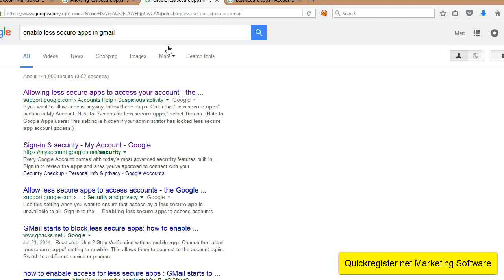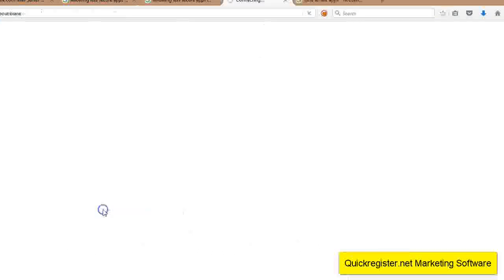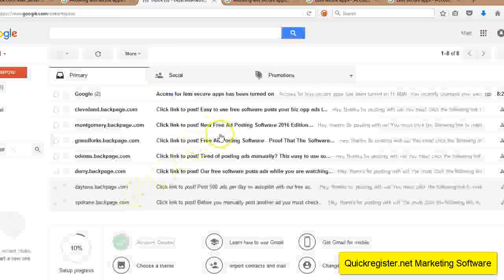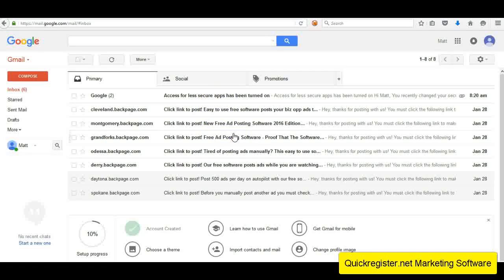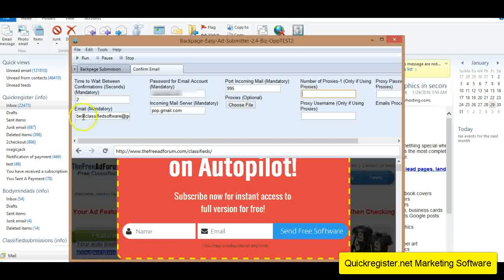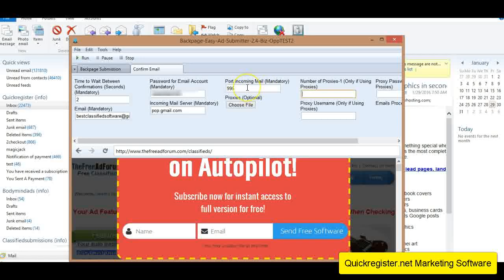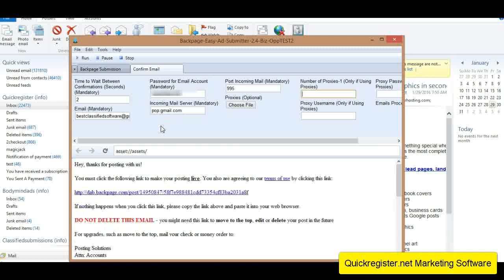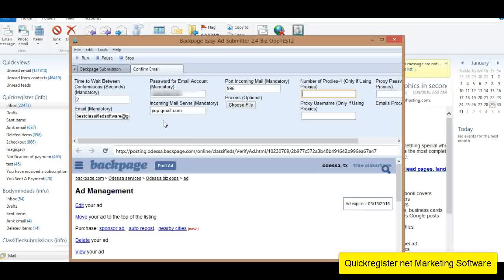Easy Ad Submitter How to Confirm Links In Gmail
quickregisterseo Backpage is no more. For software that posts your ads on a high traffic site with no ghosting

Backpage Easy Ad Submitter submits your ads to up to 500 cities per day on Backpage. It also can automatically confirm your links for you. Here is how you do it.

1. Log into your gmail account.
2. Enable less secure apps.
Go here and click turn on.
3. Go back to your gmail account and click the gear box.
4. Click settings
5.Click Forwarding and POP/IMAP
6. Click Enable POP for all mail (even mail that's already been downloaded)
7. Click save changes.

Open software.

Under "Time to Wait Between Confirmations (Seconds) (Mandatory)" put 2-10 your choice.

Under incoming mail server put "pop.gmail.com"

Under Port Incoming Mail put "995" no quotes.

Click run.

Wait a few minutes for the software to download all your email messages and the software will start confirming your links one by one right in front of you.